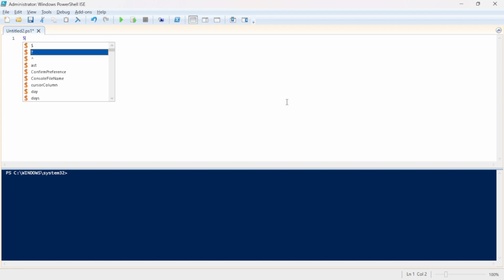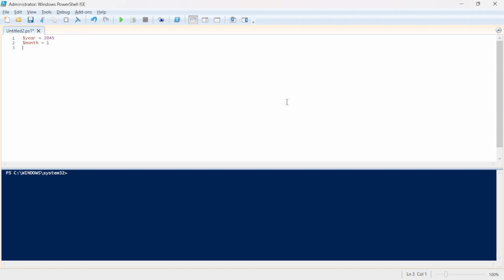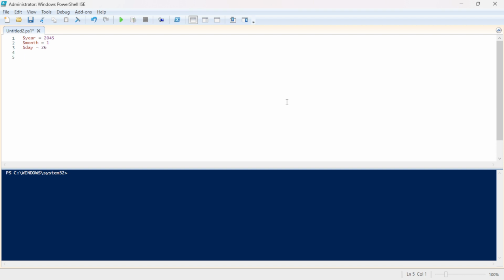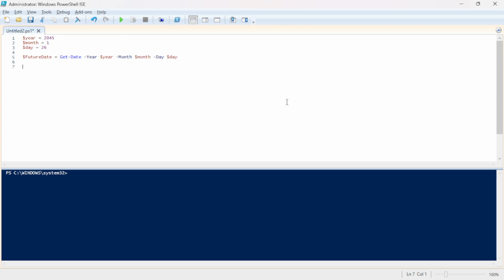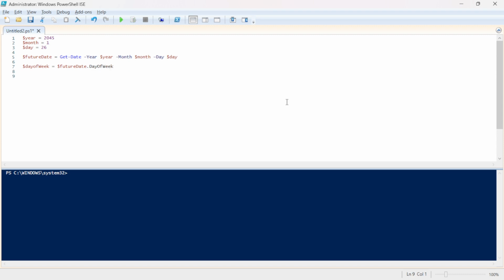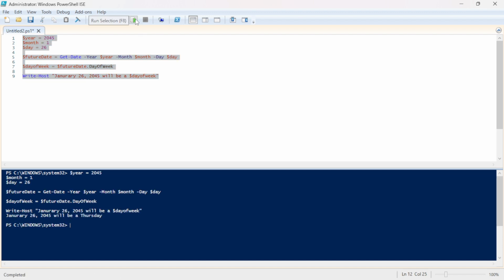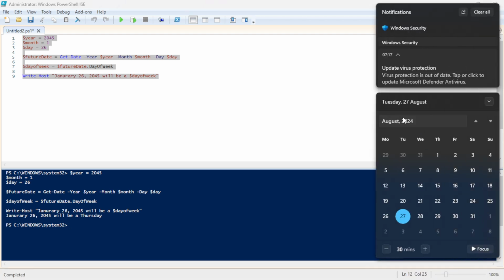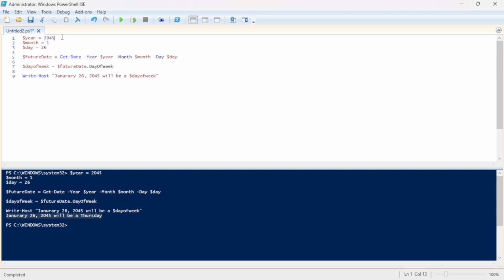Find the Day of the Week for a Future Date Using PowerShell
This PowerShell script allows administrators and users to quickly determine the day of the week for any future date. By simply providing a date, the script calculates and displays the corresponding weekday (such as Monday, Tuesday, or Friday), making it useful for scheduling, planning, and automation tasks.